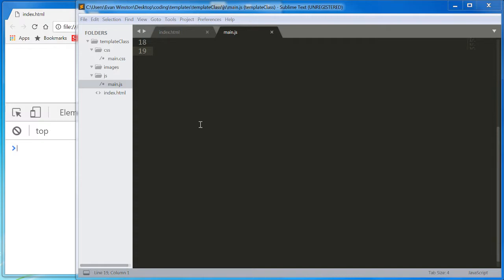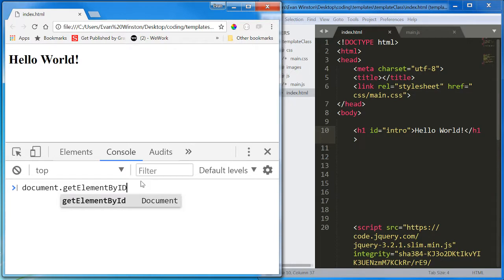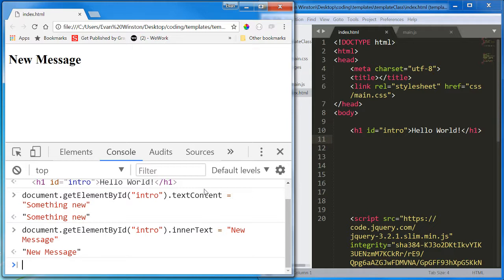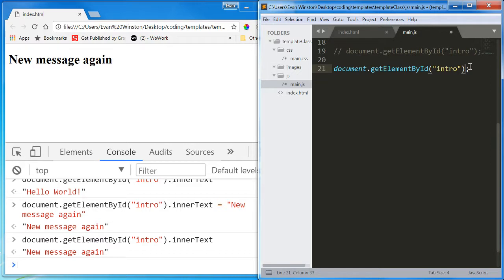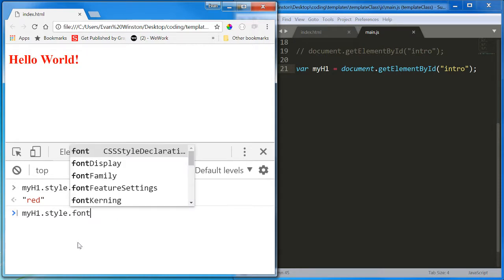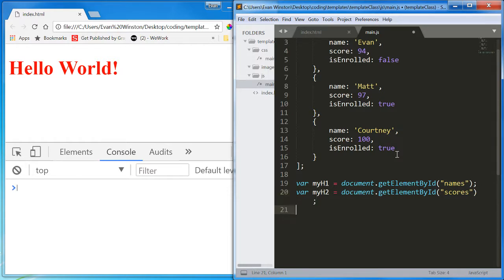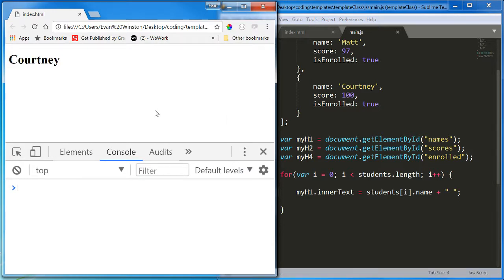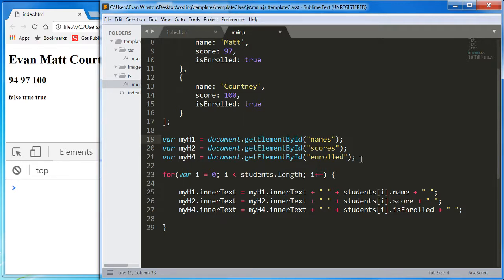4 getElementById and innerText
Codify Academy, intro to targeting HTML elements from JavaScript and accessing element properties